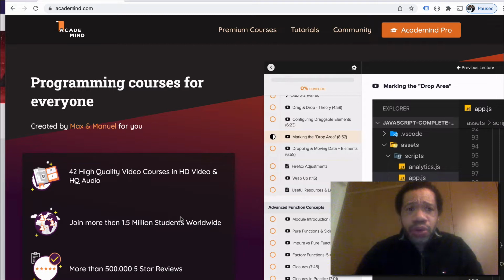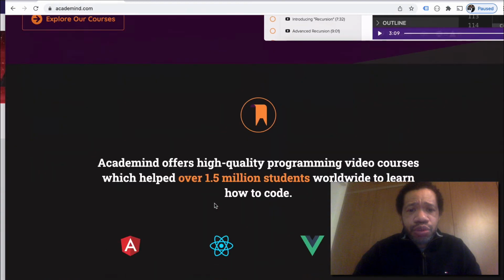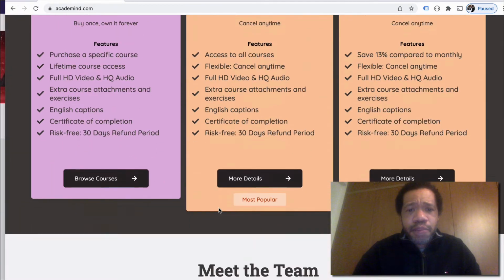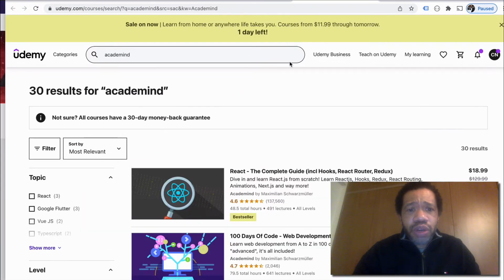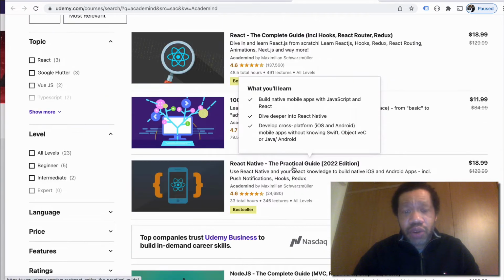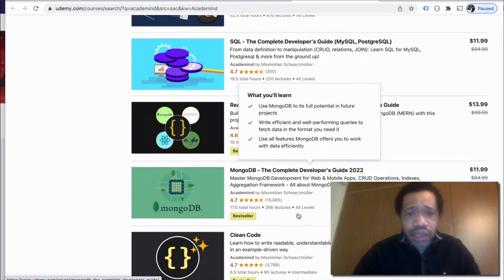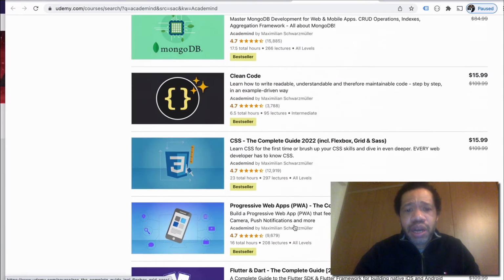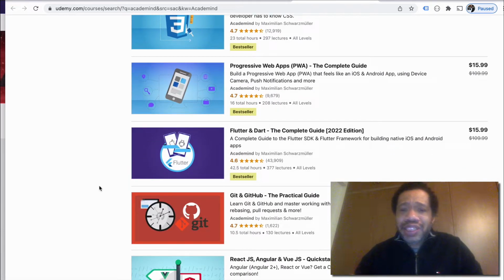2022 Academind Pro Programming Courses Review by Digital PeopleFolk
Have you ever wondered about buying a yearly subscription to Academind Pro's catalogue of programming courses for development? We review their platform to see if this a good buy for those looking to learn React, NextJS, Vue, Flutter, or Angular.